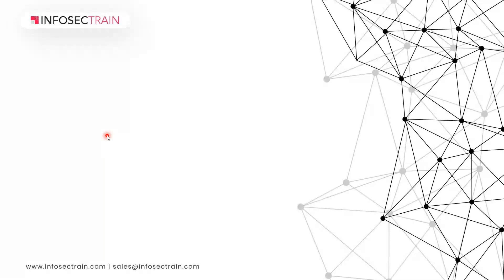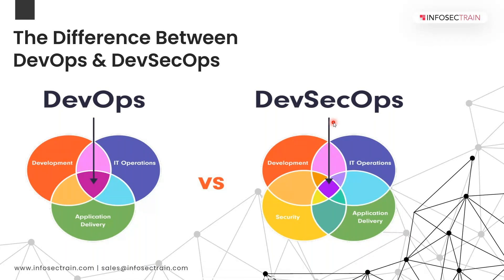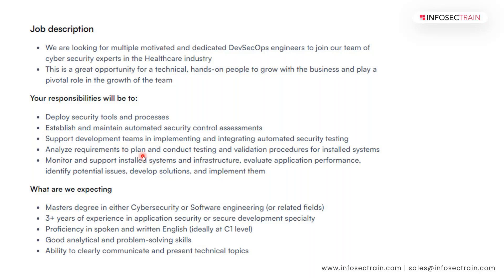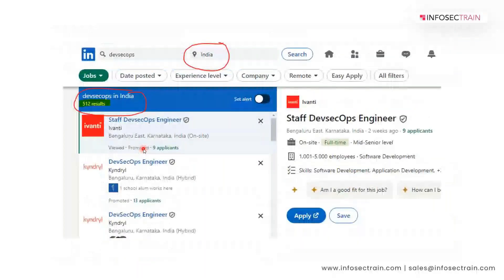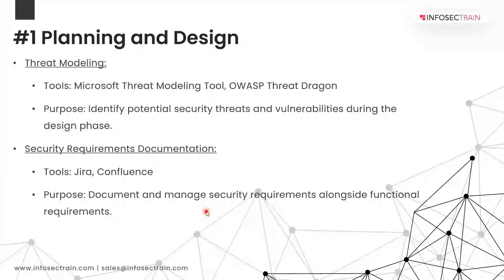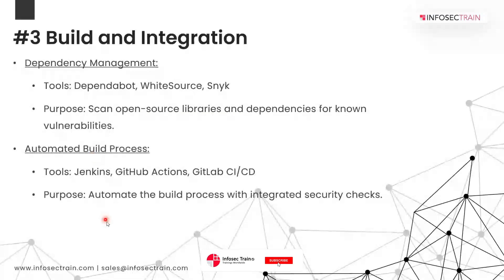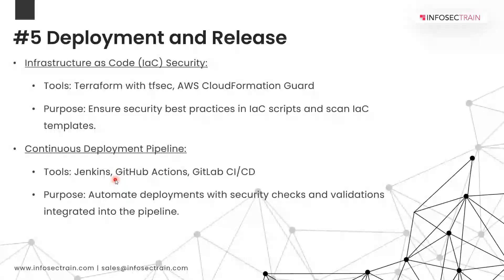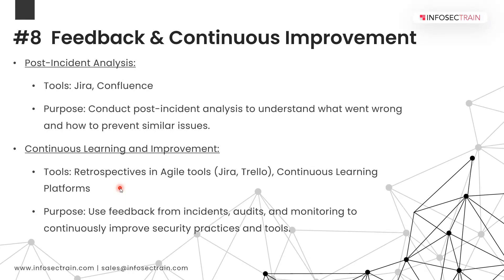DevOps vs DevSecOps: A Complete Comparison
Are you confused about the difference between DevOps and DevSecOps? This video breaks down everything you need to know about these two essential software development methodologies. Learn how DevOps focuses on speed, collaboration, and automation, while DevSecOps emphasizes security integration throughout the development lifecycle.

🔍 What You'll Learn:
✅ Key differences between DevOps and DevSecOps
✅ Advantages of adopting DevOps or DevSecOps
✅ How DevSecOps enhances application security
✅ Real-world use cases for both approaches
✅ Tips to transition from DevOps to DevSecOps

💡 Whether you're a developer, IT professional, or business leader, this video will help you make an informed decision about which methodology suits your organization.